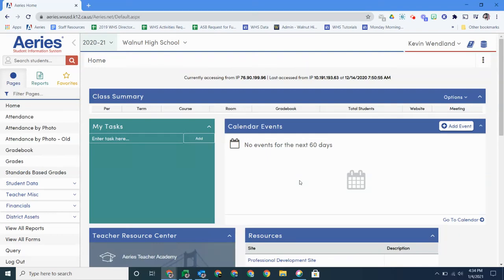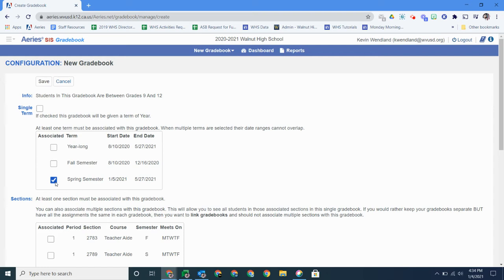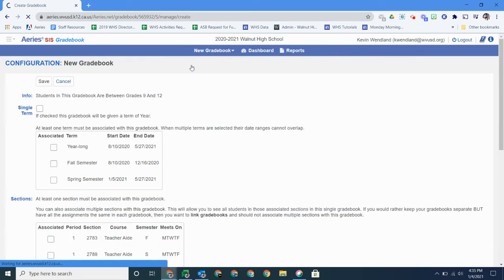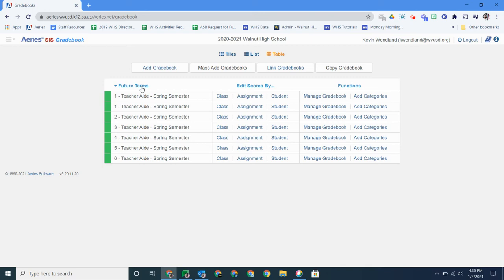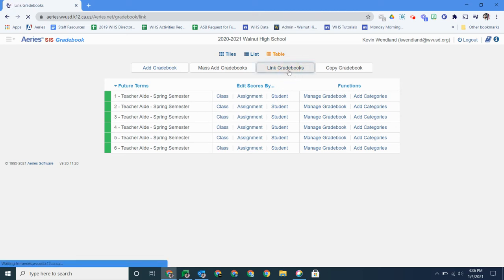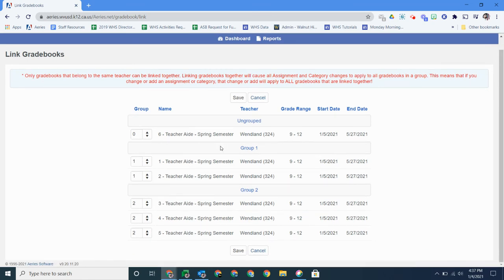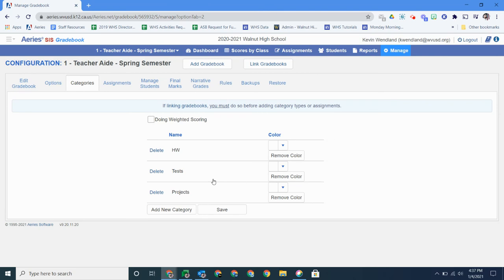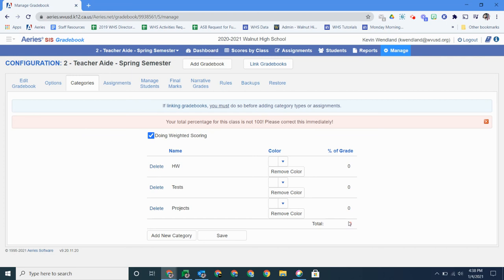Aeries Gradebook Set-Up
0:00 Add Gradebook
1:17 Mass Add Gradebooks
2:05 Delete Gradebook
2:28 Link Gradebooks
3:08 Add Categories